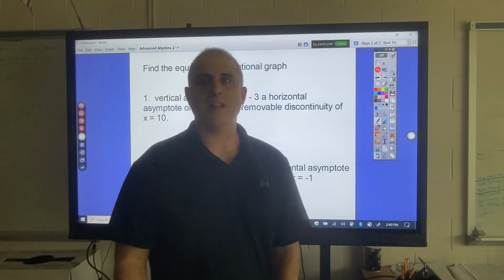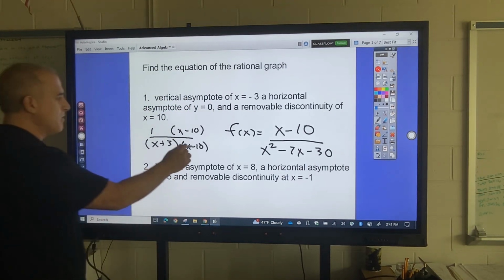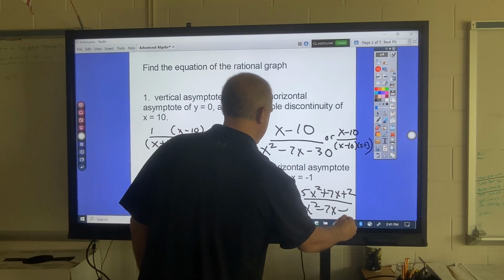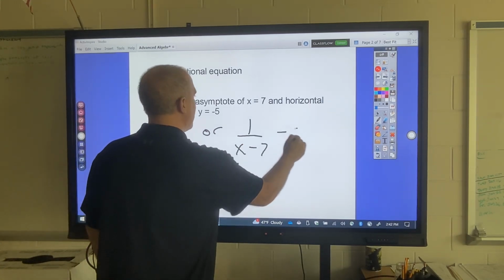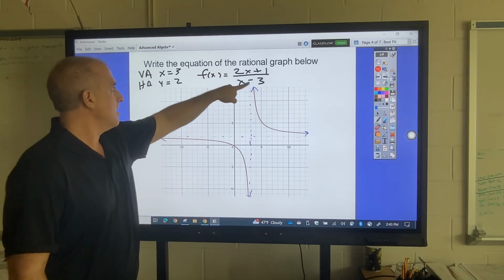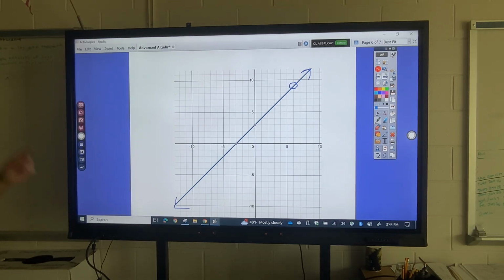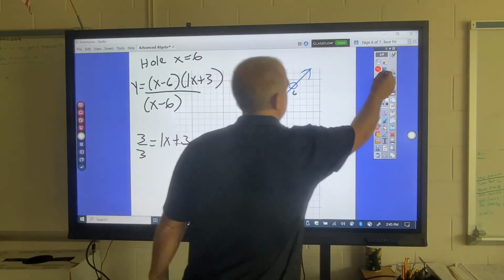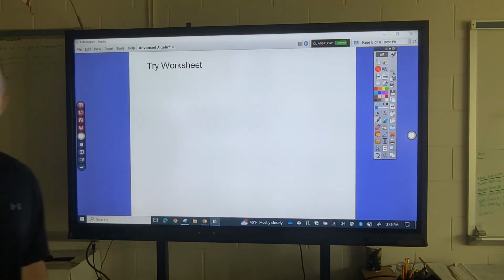Rationals Lesson 3. Finding Equations of Rationals